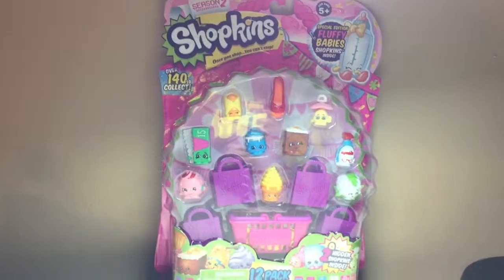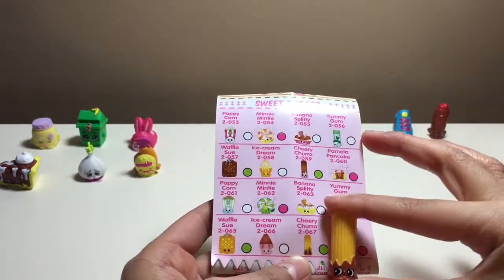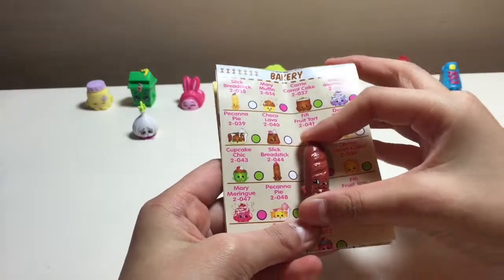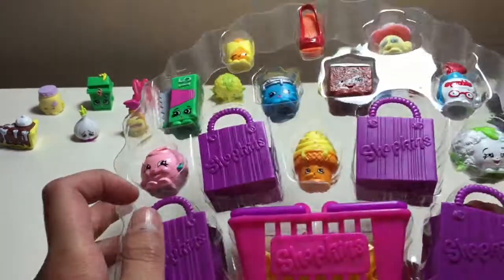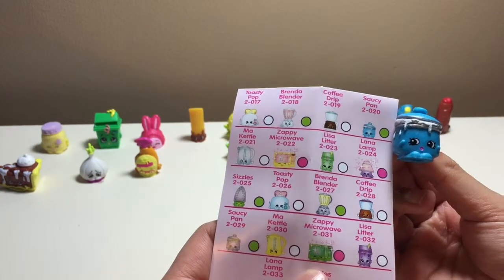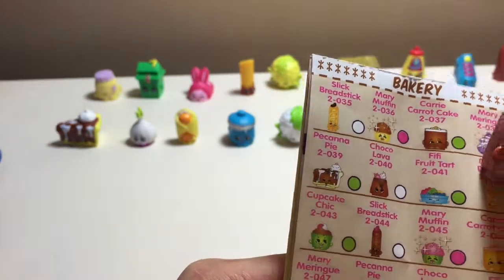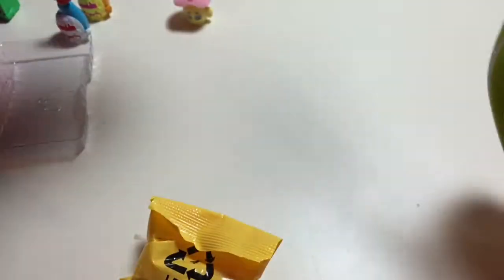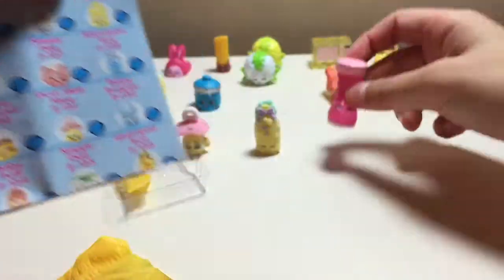Season 2 Shopkins-12 Pack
Today I made a video about Season 2 Shopkins. I love the fluffy baby ones. I got my Shopkins at toysrus. Please comment anything you want me to make and I will try my best.